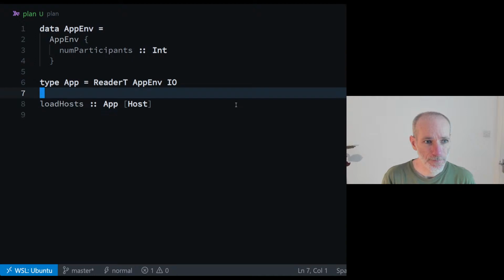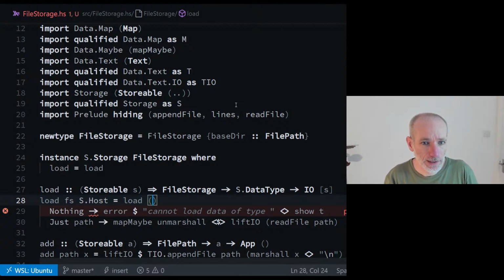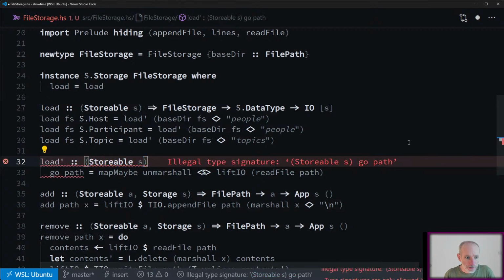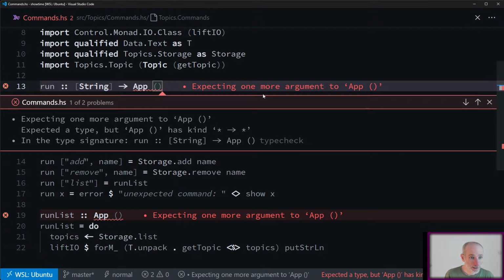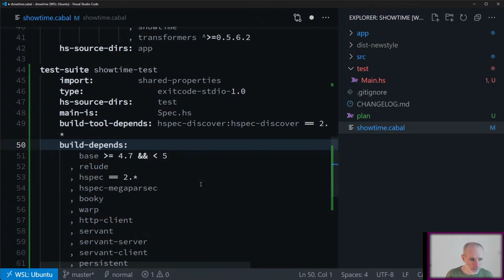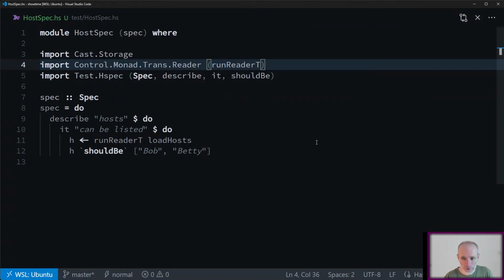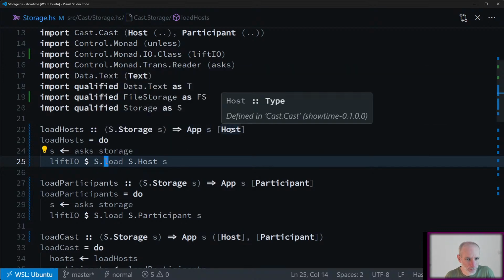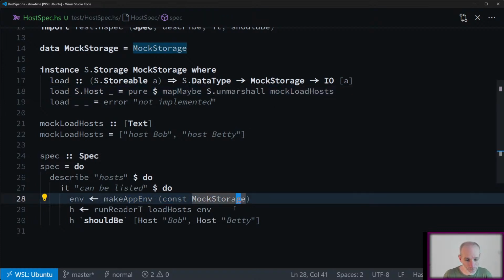Programming in Haskell -- dependency injection via type classes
I really struggled last time to be able to replace the concrete implementation of the storage layer with a more abstract type class. Since then I've had a look at it in a more relaxed, non-live-streaming environment and I'm ready to give it another go. In this episode I'll use the type class correctly and create a storage abstraction that will allow me to override it when running test.